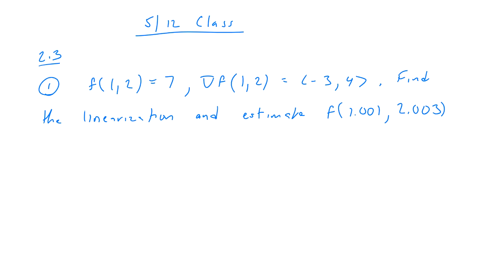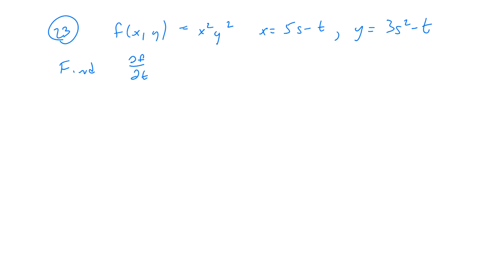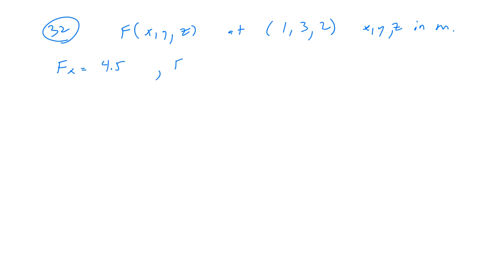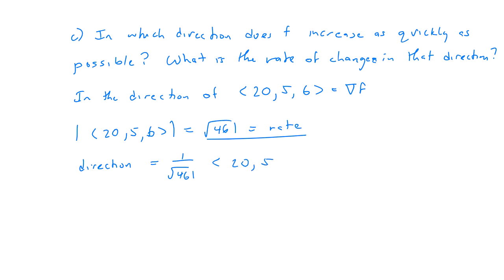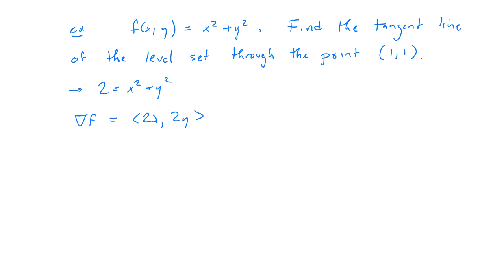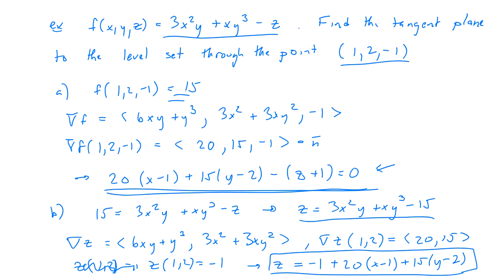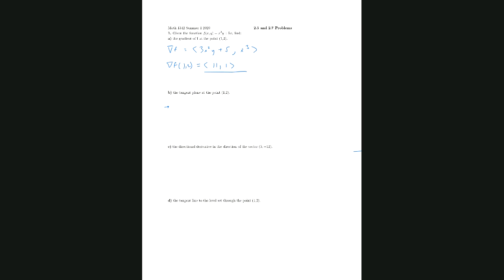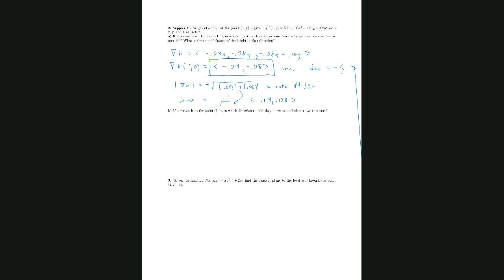2321: 5/12 Class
Homework from 2.3 and 2.4
Examples from 2.5
2.7